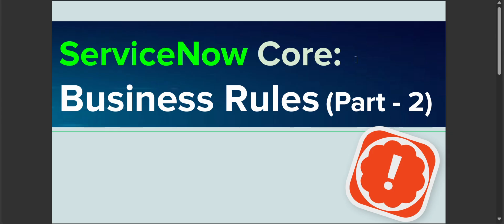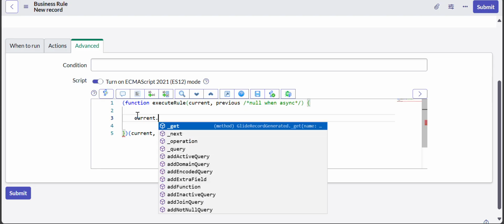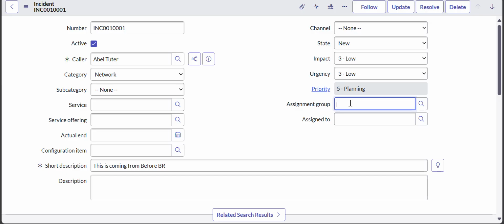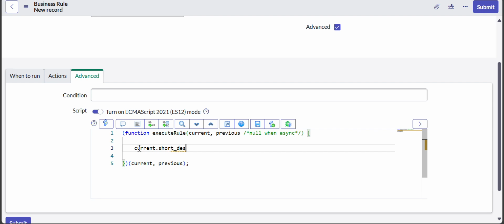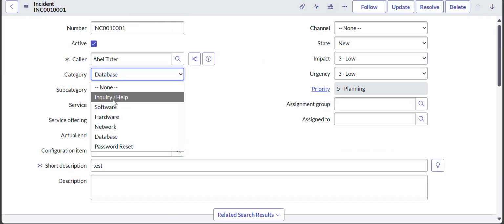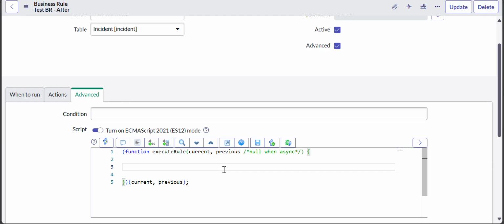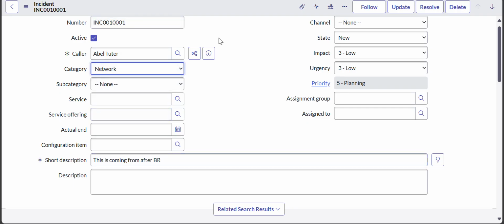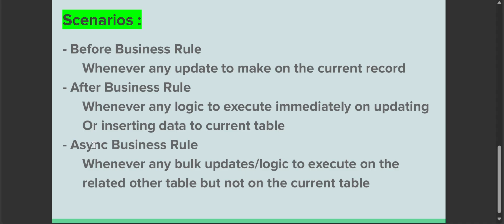ServiceNow Core: Business Rules (Part - 2)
This video covers the concepts of Business Rules - ServiceNow.